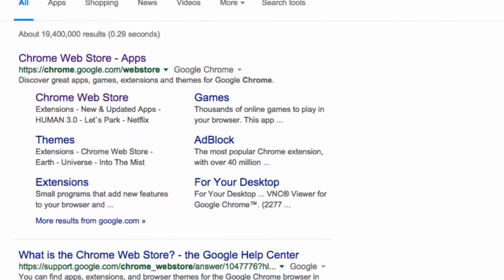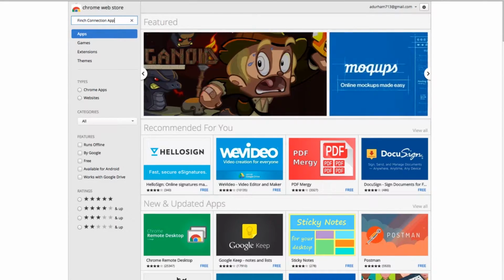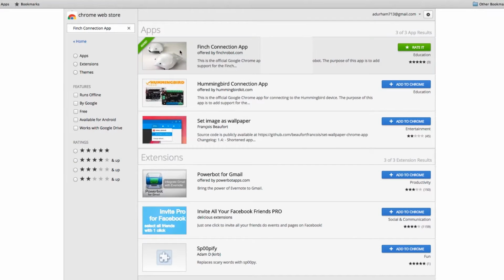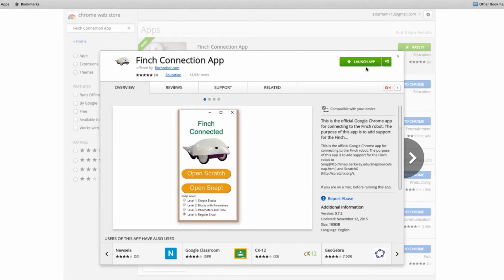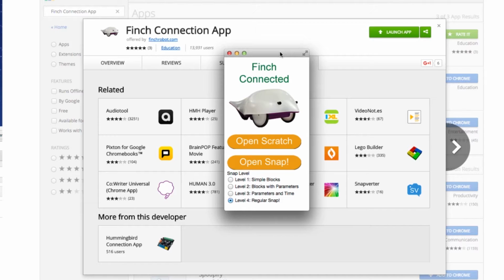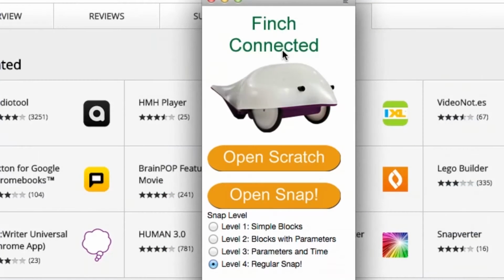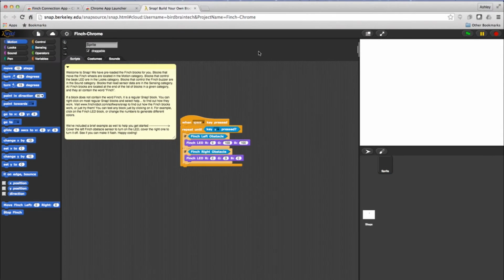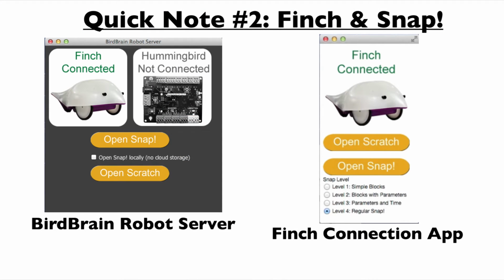Launching Chrome: Finch & Snap! Programming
A quick and easy tutorial on getting started with Finch and Snap! Programming in Chrome.